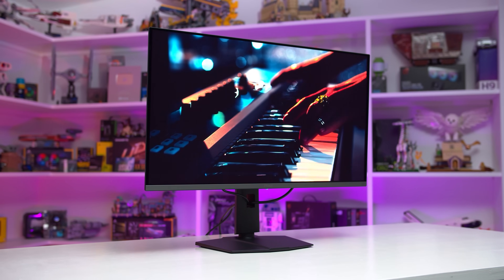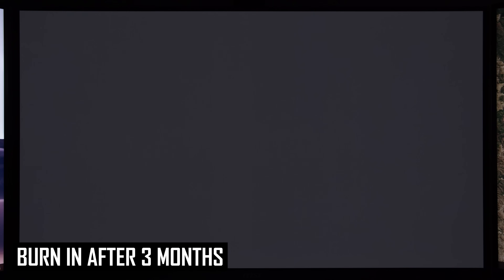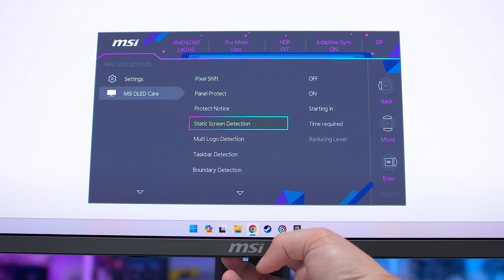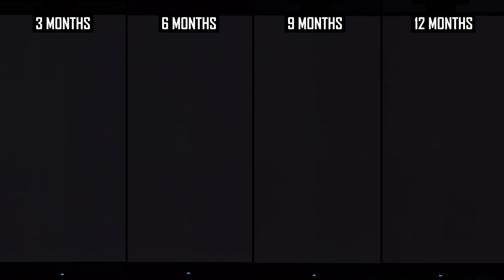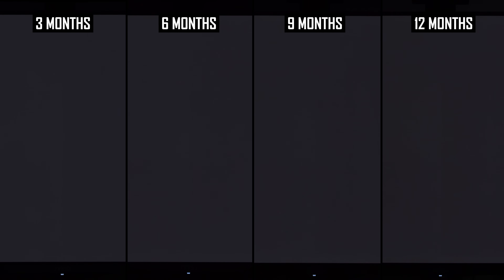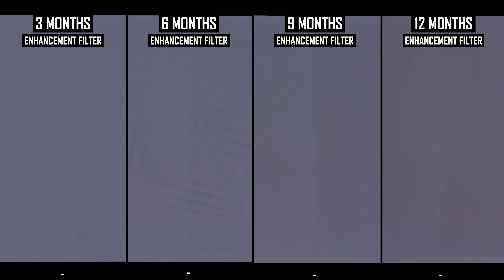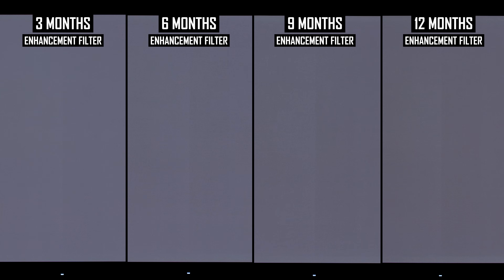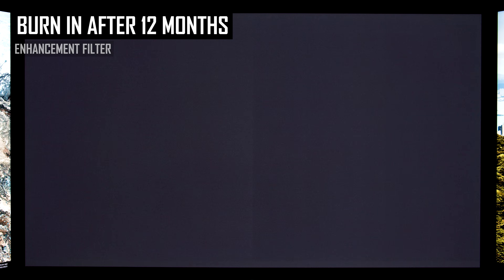Deliberately Burning In My QD-OLED Monitor - One Year Update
Buy relevant products from Amazon, Newegg and others below:
Asus ROG Swift OLED PG34WCDM

00:00 - Welcome Back to Monitors Unboxed
01:45 - Yep, I'm Still Burning It In
03:42 - The Burn In Results So Far
06:59 - How Are The Results Shaping Up?

Deliberately Burning In My QD-OLED Monitor - 12 Month Update